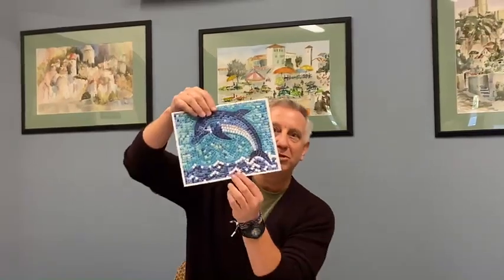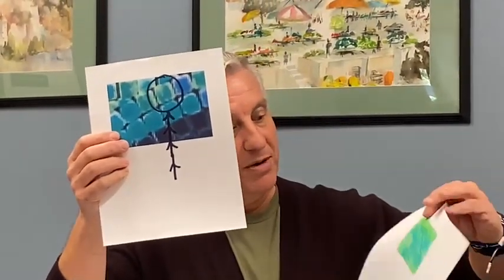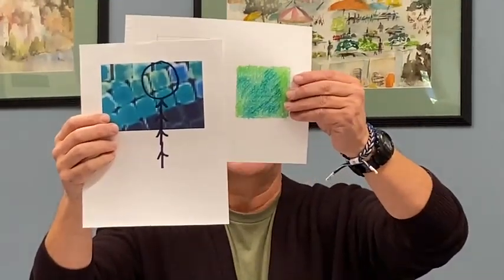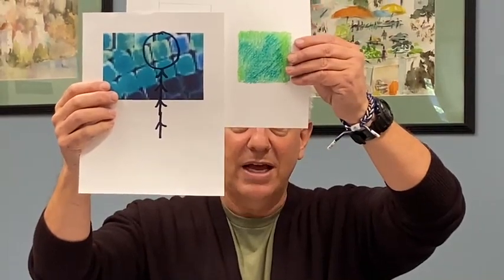Message from Mr. Marchetti